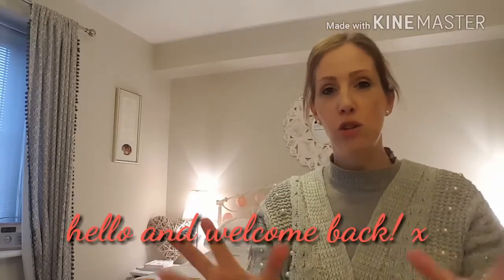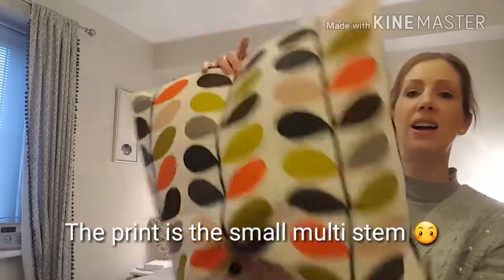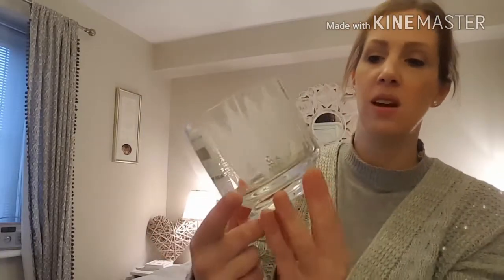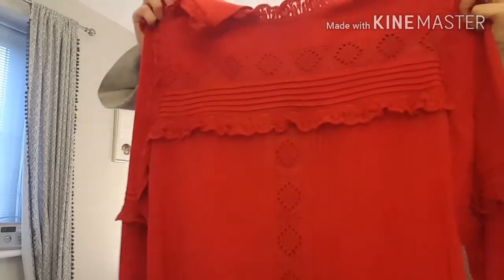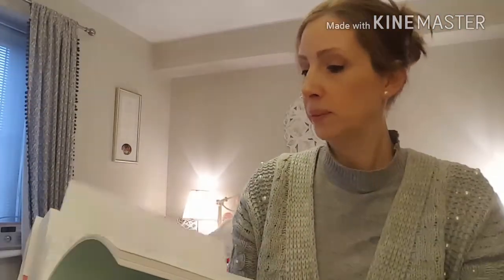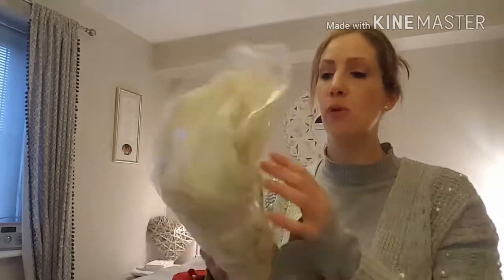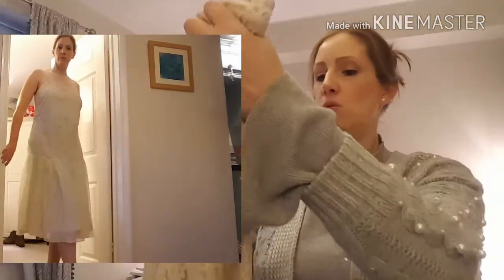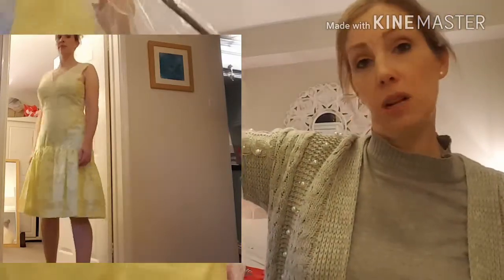Small sale haul....Orla Kiely, ASOS, Miss Selfridge, warehouse & John Lewis with try on xx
A little sale haul with a try on. be kind 👍 .the jacket was sent back I thought it was too big and still deciding on the nude dress 🤔 thanks for watching me xxx